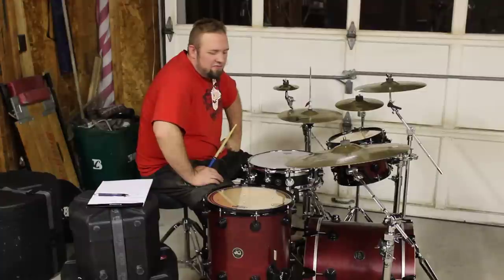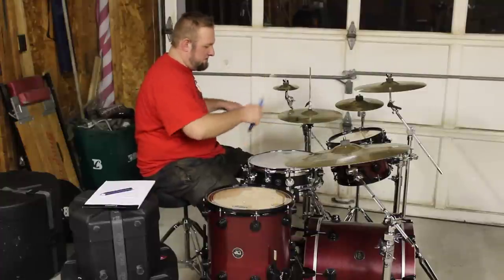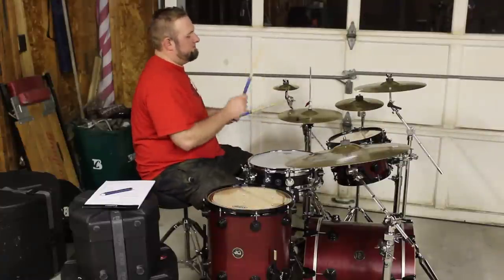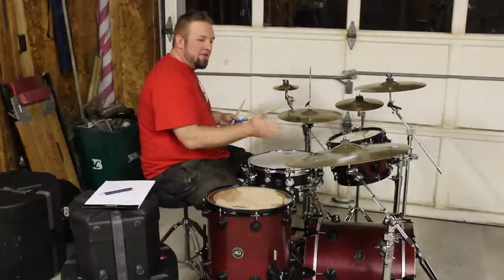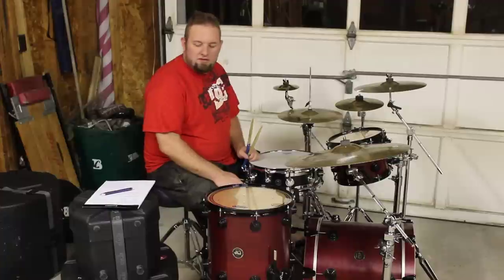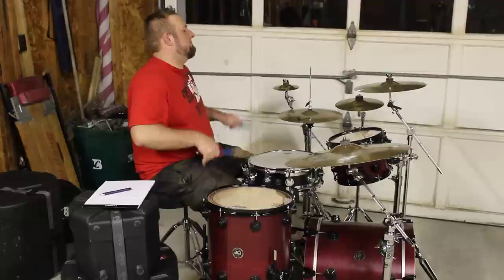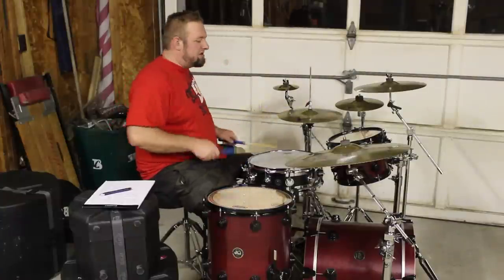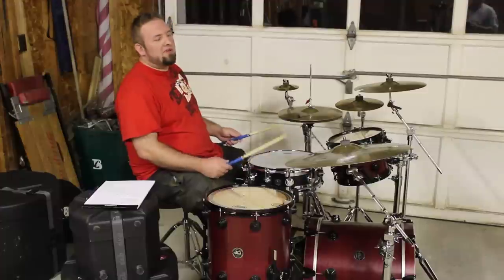How to play fast rolls on drums for roll offs and solos.